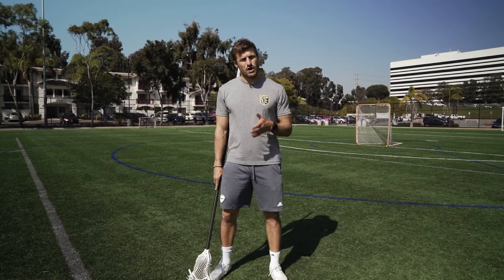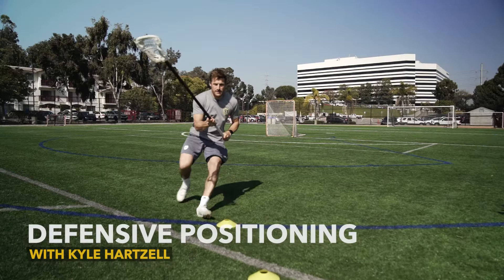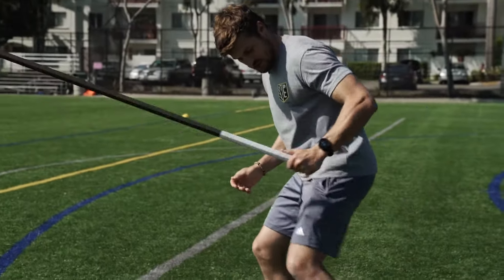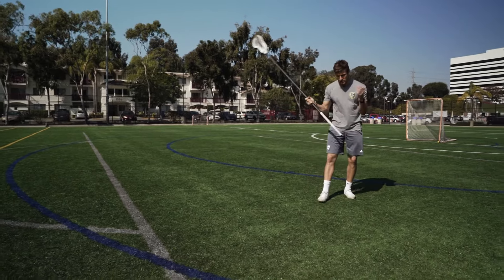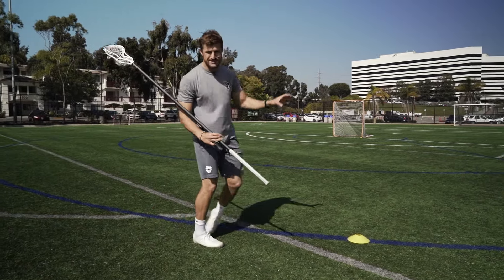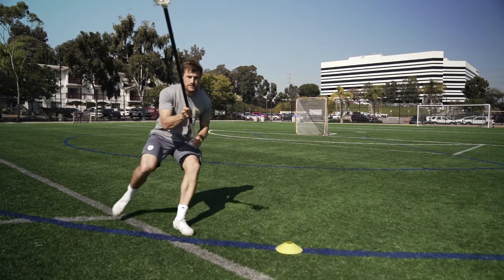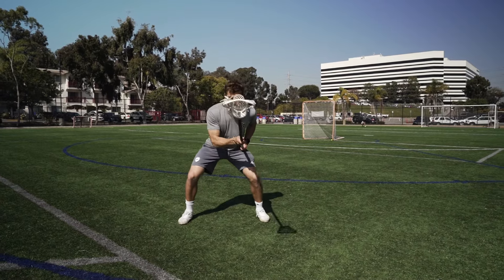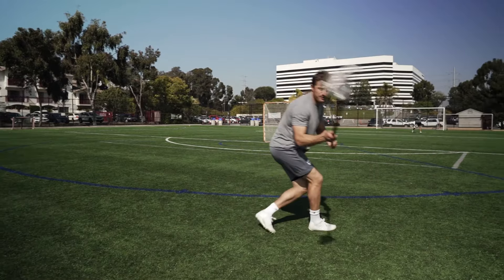The PROPER DEFENSIVE POSITION with Kyle Hartzell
Ready to represent your team at school or work? Shop by team down below 👇